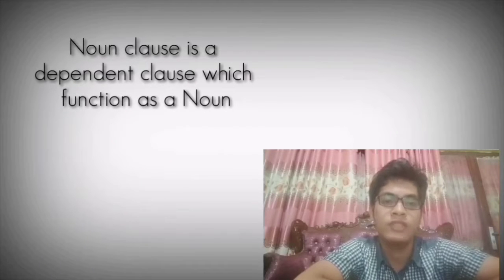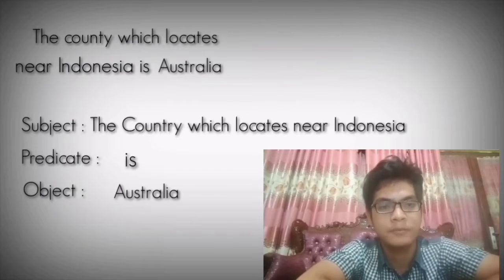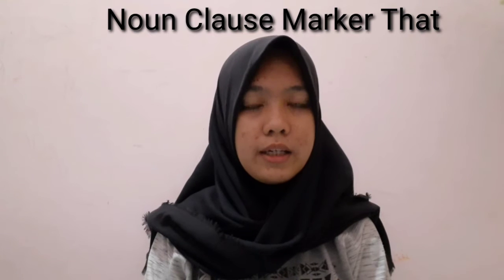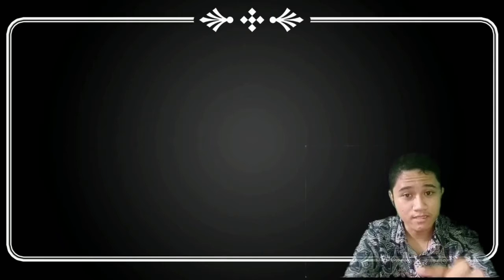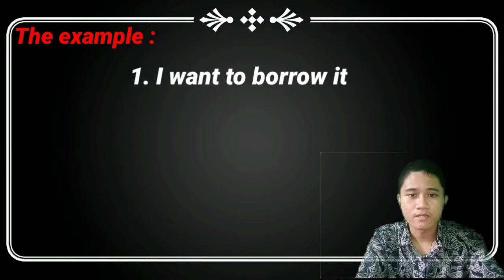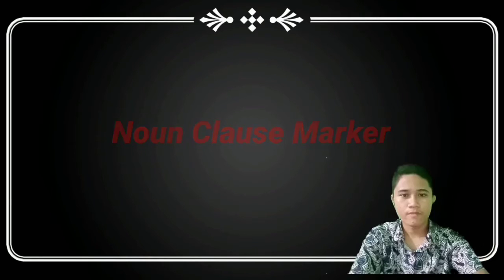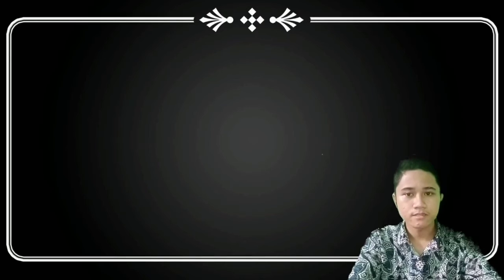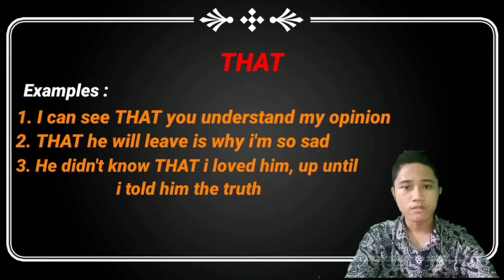[Perbaikan]Incomplete Noun Clause (Salman Al FH , Syauqi Zalffa D , Syalsa Wira HBP , Trio Putro W )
Improvement from the last presentation that still using Bahasa. In this video we have repaired that so there will be 100% English